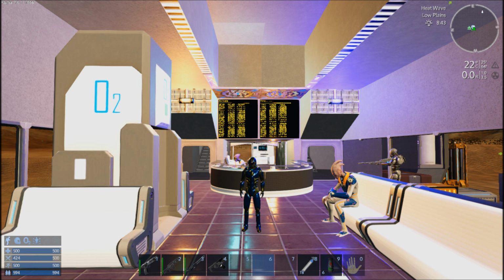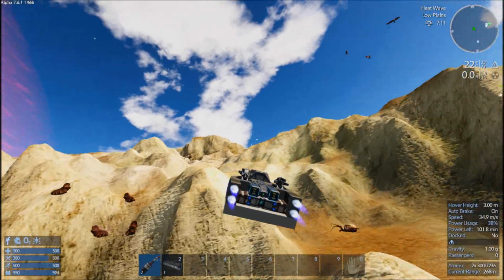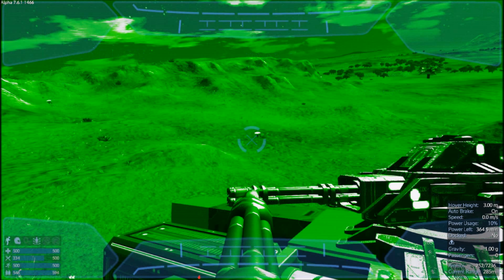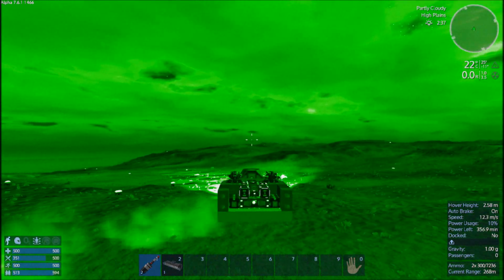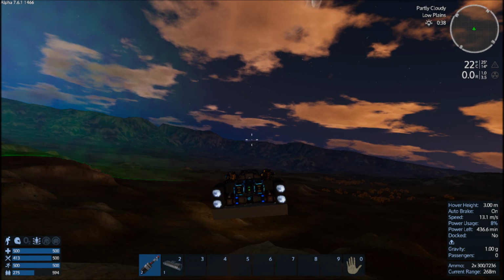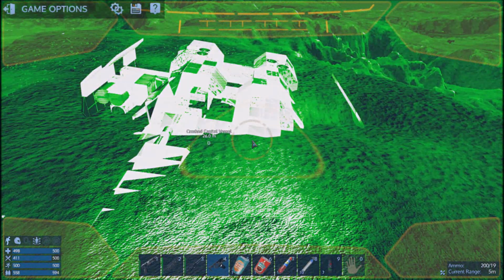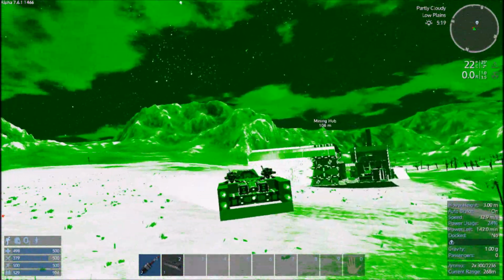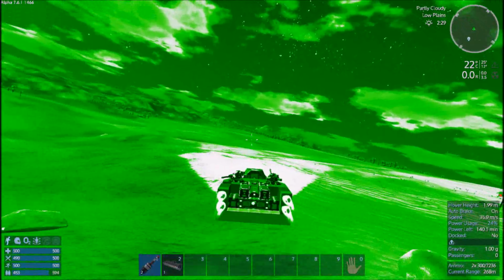Ironman Season 7 After Failure: Planet Tour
Having again fallen to the undying adoration of the denizens of Omicron, I decided to try to do it again and this time not die.

The grind and time constraints are not going to hinder me this time through.  Hope you enjoy the failures edition of Ironman Season 7

The other contestants who may or may not still be alive or playing are:

Show them some love
Tell them The Cow Sent you!